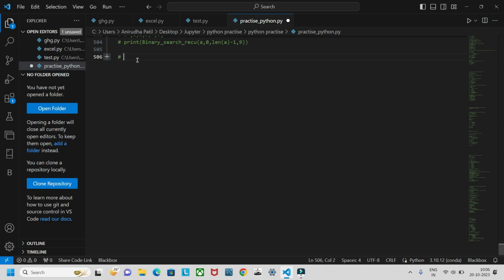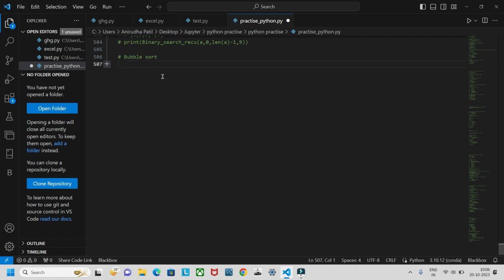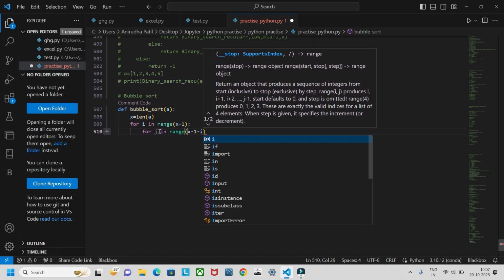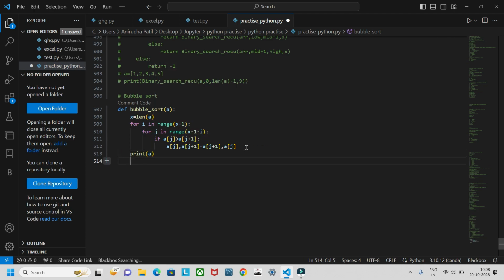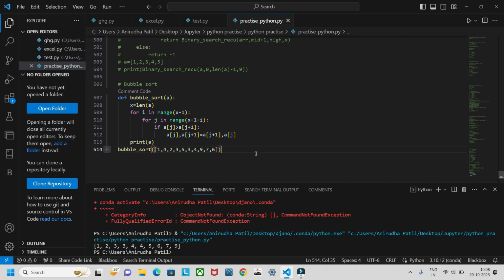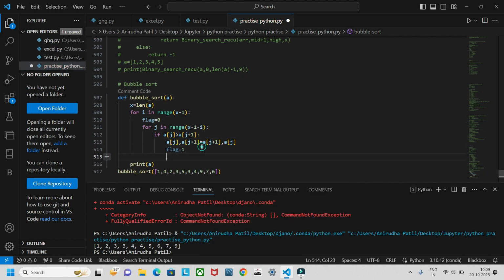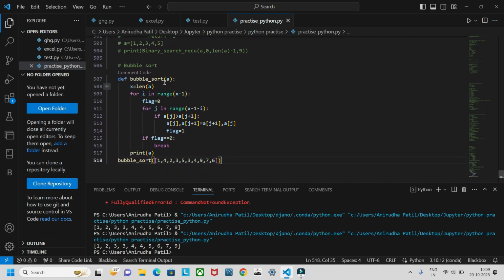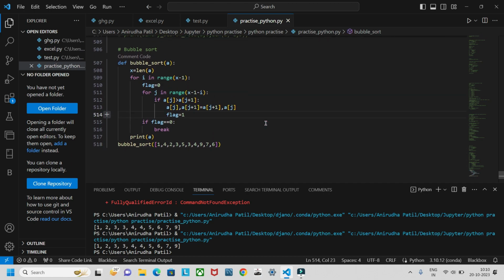Python Coding Series || Bubble Sort Algorithm|| Sorting Algorithm